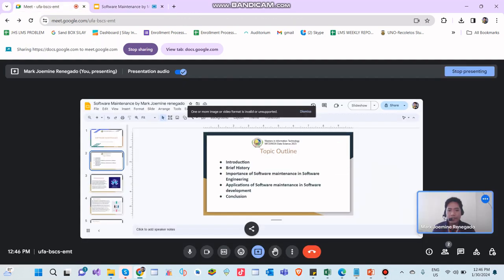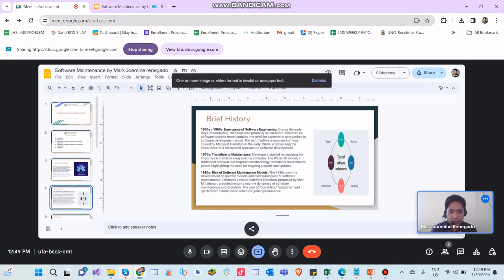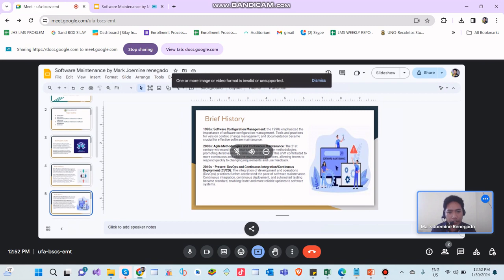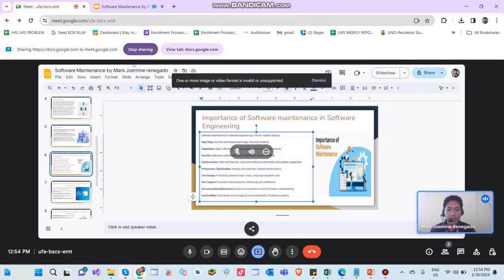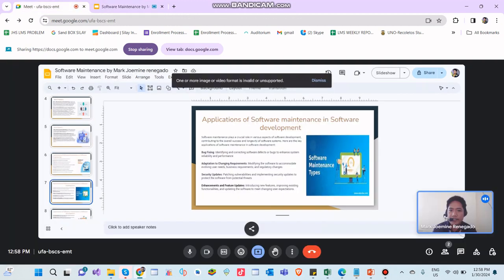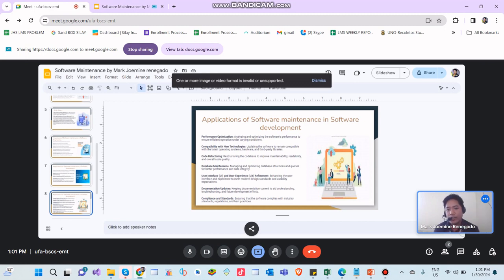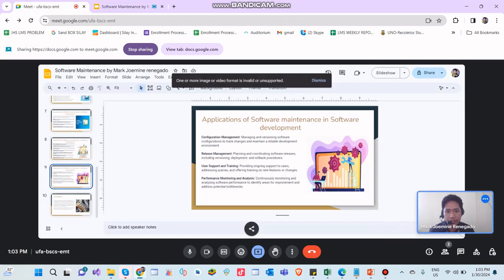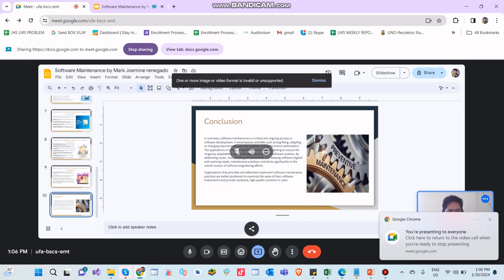Report in Software engineering title "Software maintenance"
Report in Software Engineering title is  "Software maintenance"